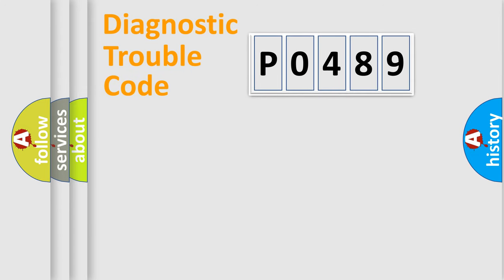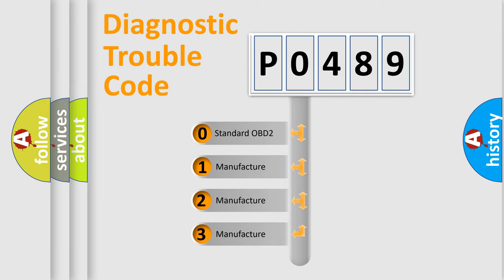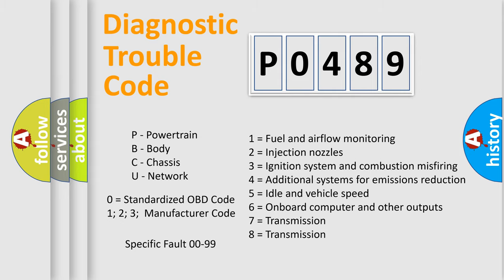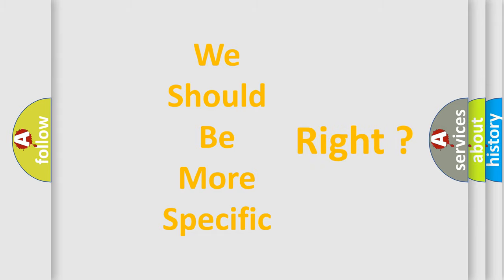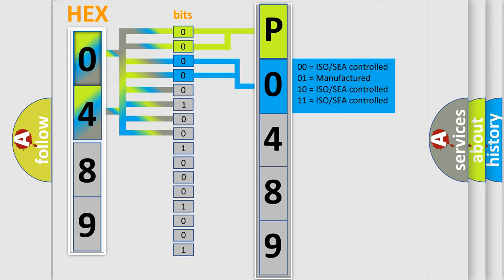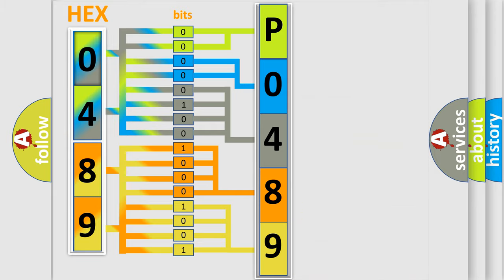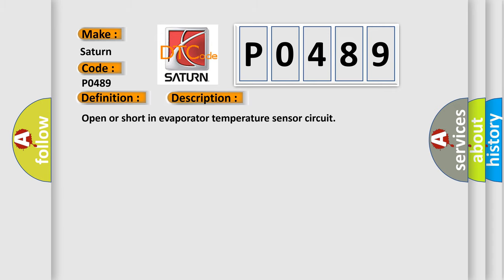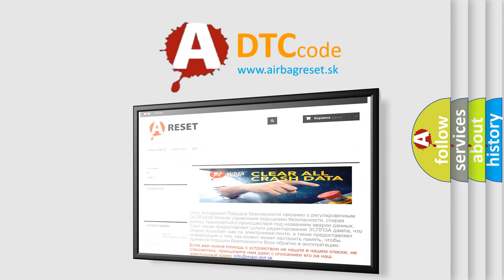DTC Saturn P0489 Short Explanation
Contents:
0:21 Basic DTC analysis according to OBD2 protocol standard.
1:48 Insight into programming
2:58 A diagnostically understandable description of the Diagnostic Trouble Code
3:05 Basic error definition

Make:
Saturn
Code:
P0489
Definition:
Evaporator Temperature Sensor Circuit
Description:
Open or short in evaporator temperature sensor circuit
Cause:
 Air conditioning harness (evaporator temperature sensor) A or C amplifier